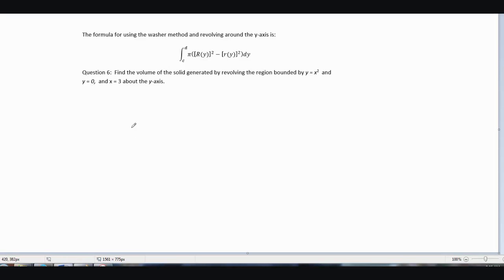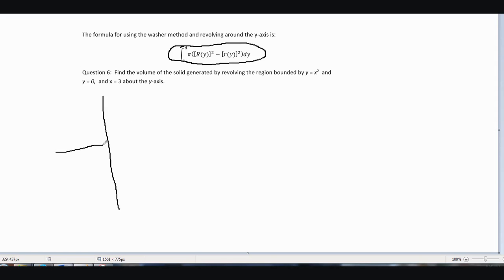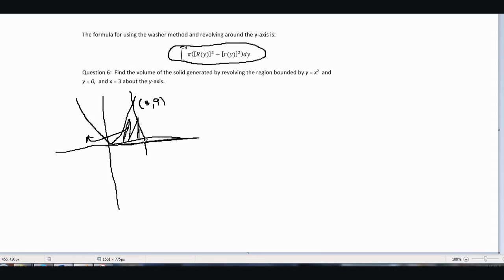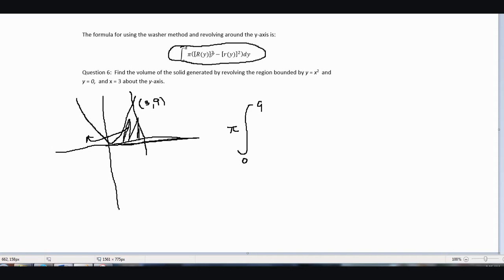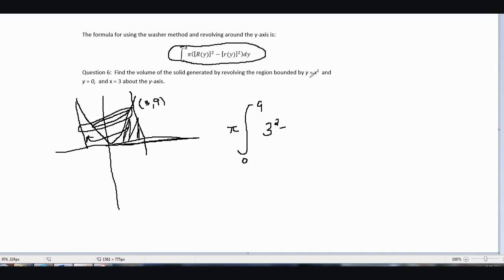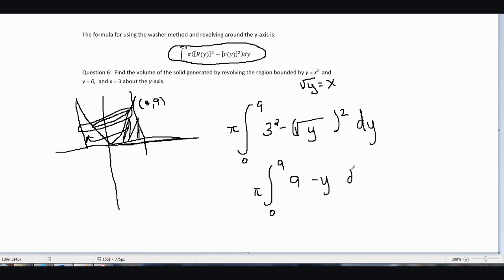Washer method example 2